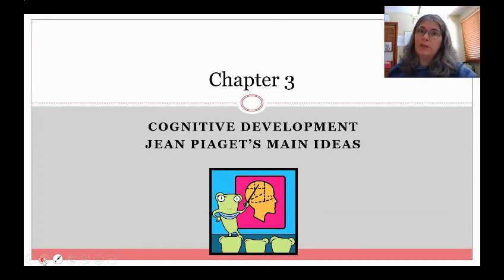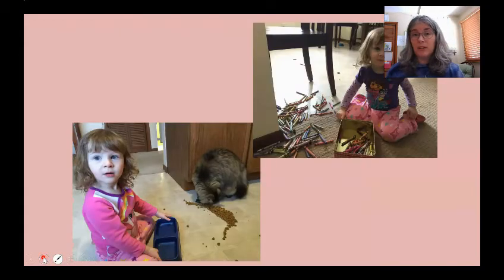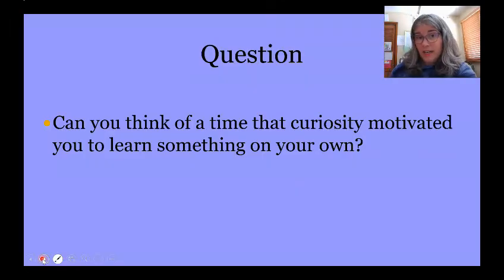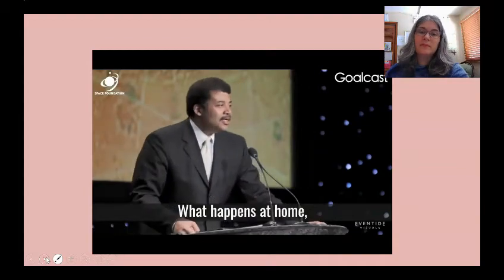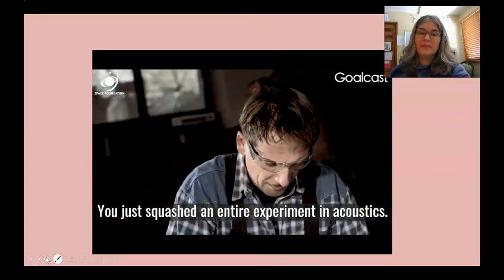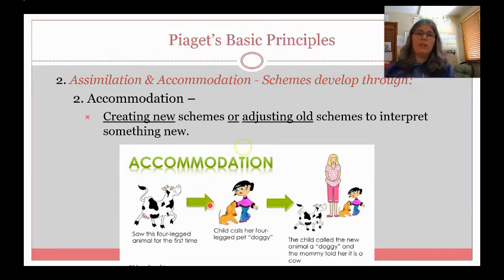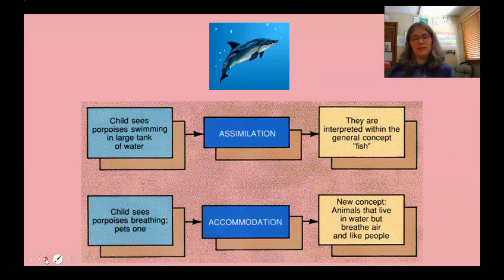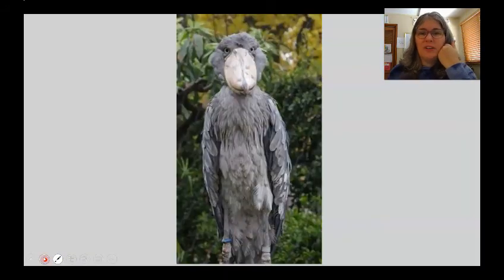Ch 3 Piaget's Main Ideas Part 1 EDTE 2000